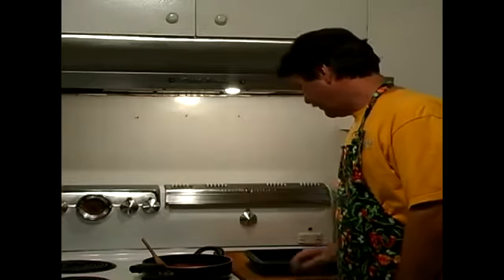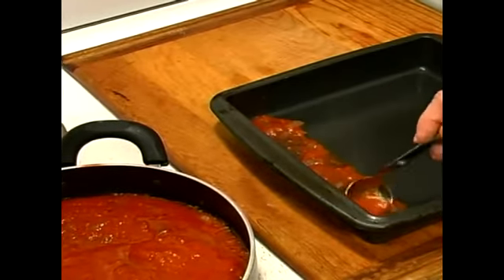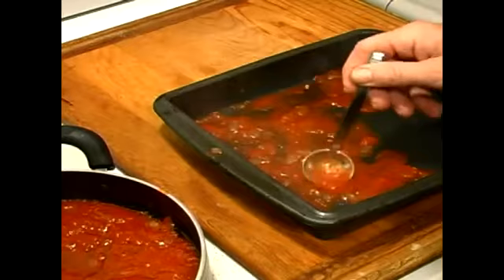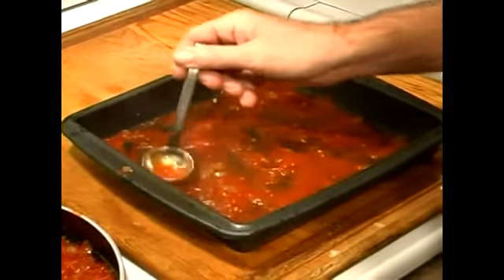Adding Sauce to Baking Pan for Eggplant Parmesan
Adding Sauce to Baking Pan for Eggplant Parmesan. Part of the series: Eggplant Parmesan Recipe. Learn how to add sauce to a baking pan for eggplant parmesan with expert cooking tips in this free recipe video.